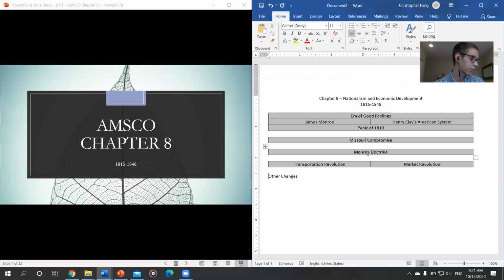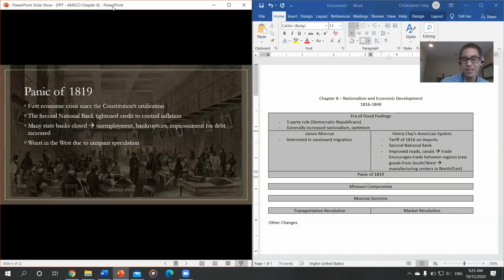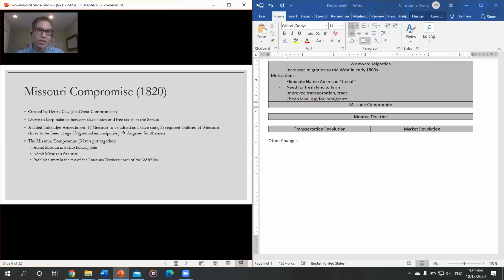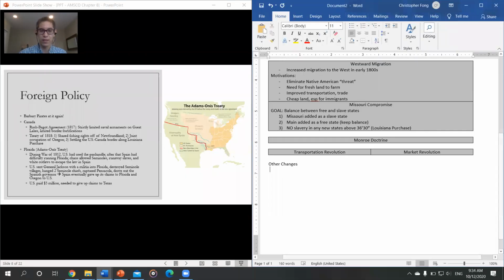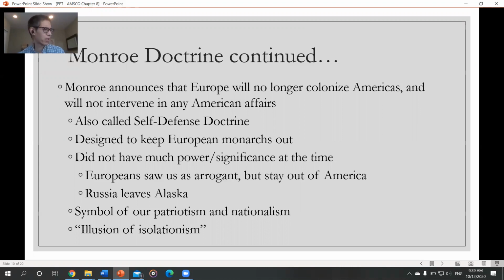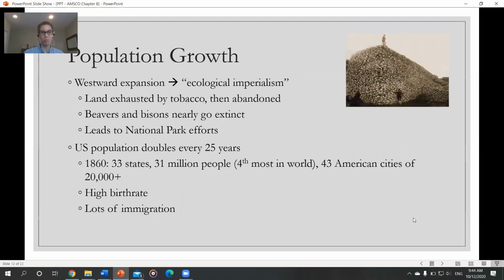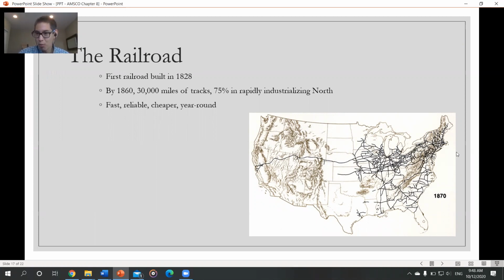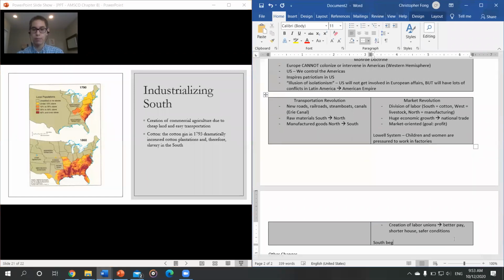APUSH Chapter 8 - Nationalism and Economic Development (1815-1848)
Covering Monroe Doctrine, Missouri Compromise, and Market Revolution